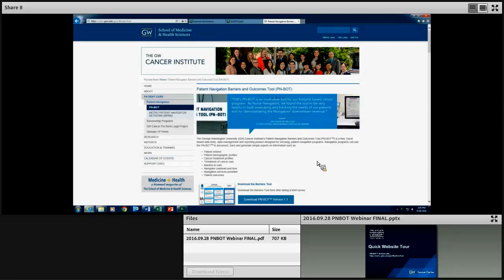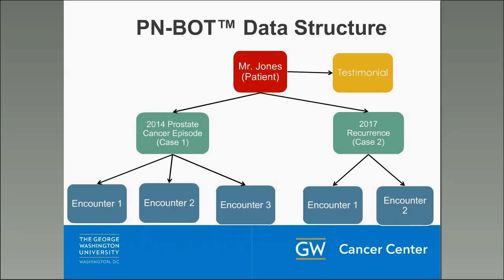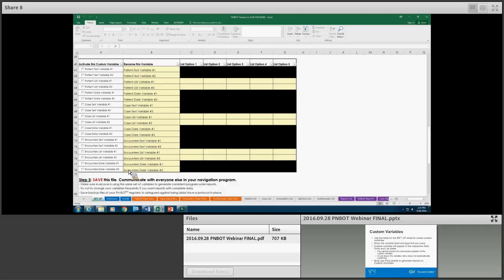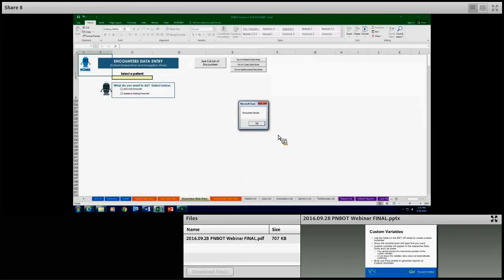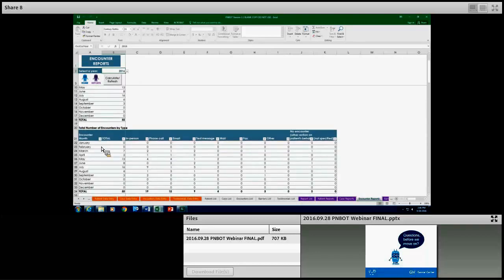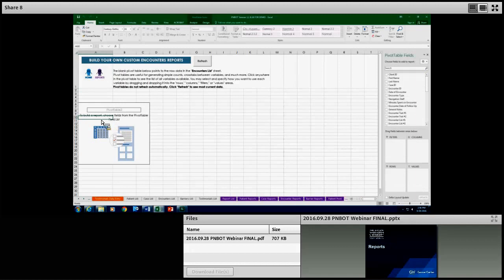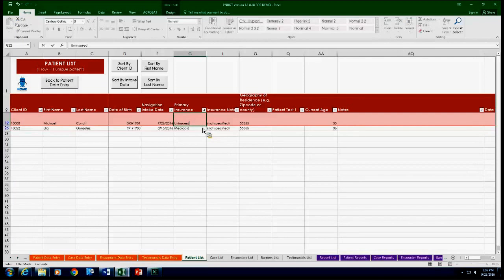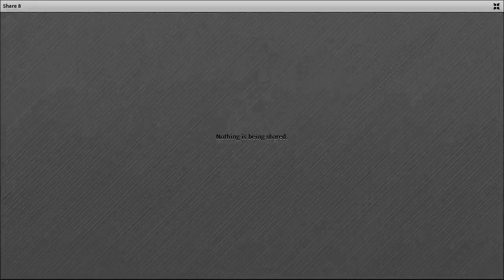Maximizing PN BOT For Current Users